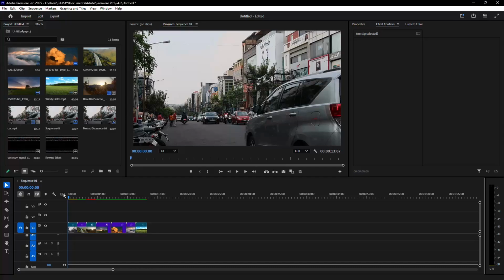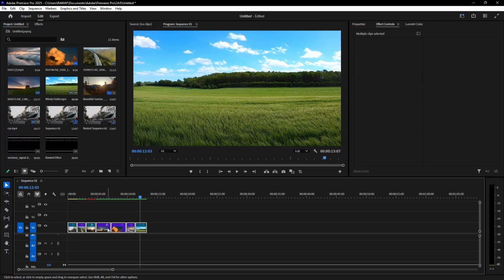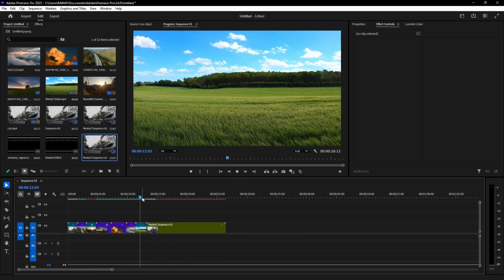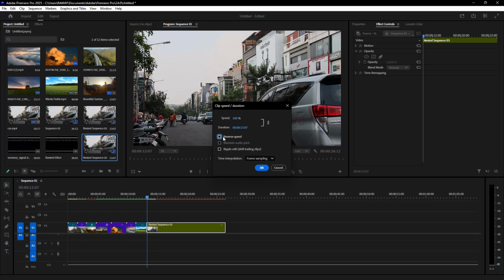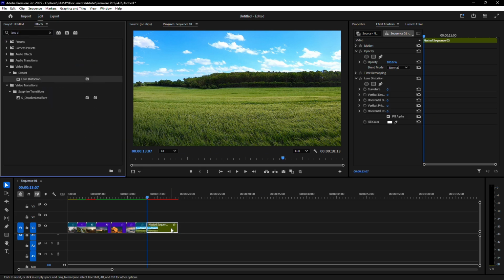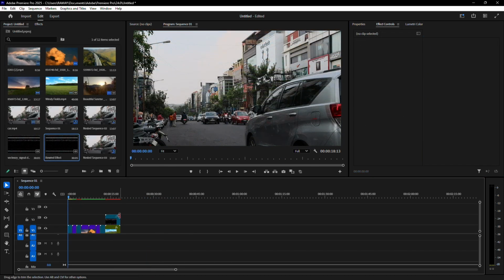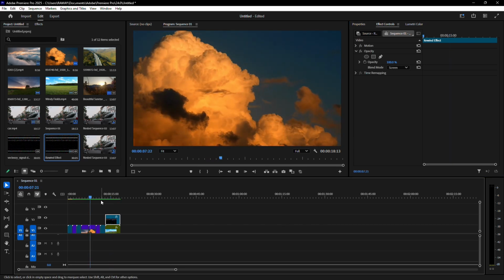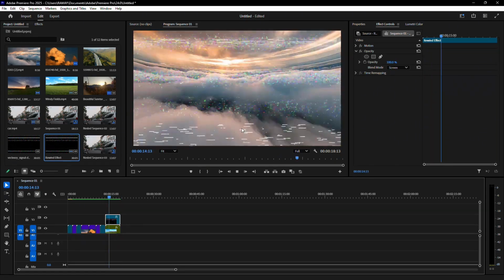How to Make a VHS Rewind Effect in Premiere Pro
In this short tutorial I show you, how to make a VHS Rewind Effect in Premiere Pro.